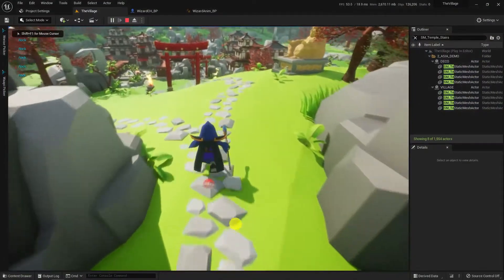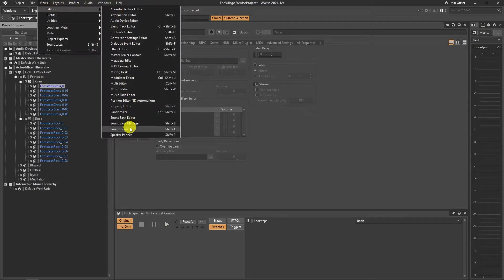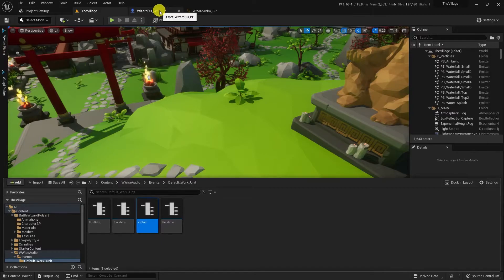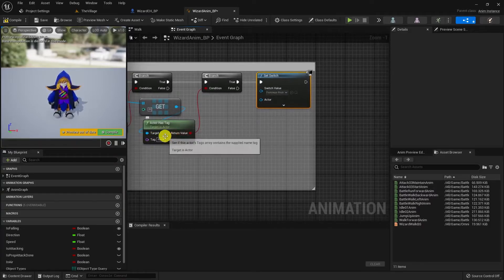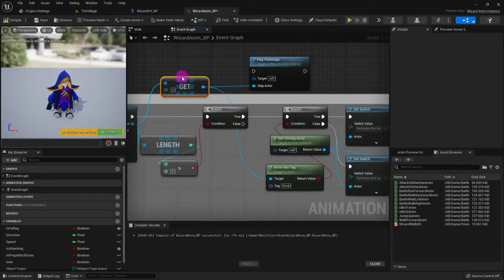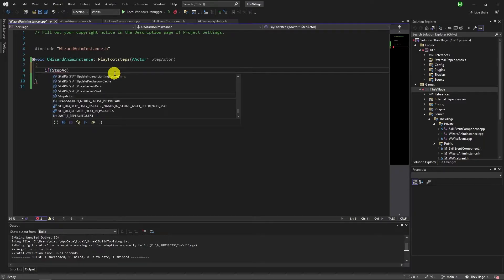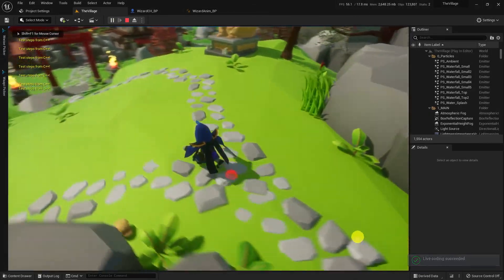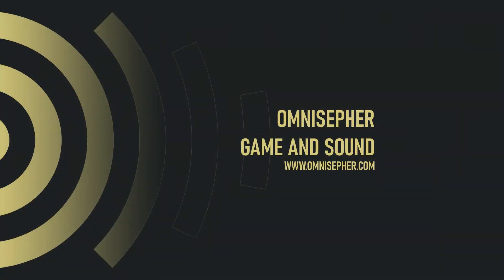Learning WWise with Unreal Engine 5 | L03 Switch & Footsteps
This is the new WWise v Unreal Engine 5 game tutorials series I've started. At this episode, we will create and implement footstep sounds by using switches inside WWise. For the implementation part, as always, I'll show you both BP and Cpp way to do. You can find helpful links, including github project, down below.

0x9c559e106a0cd79257c6270378f8382f094a2049 (USDT/BNB/ETH)